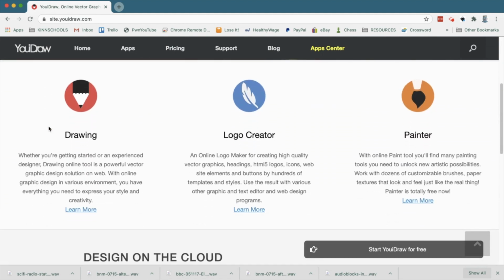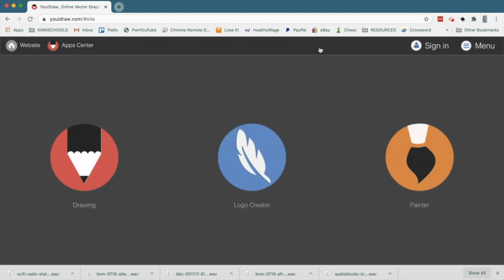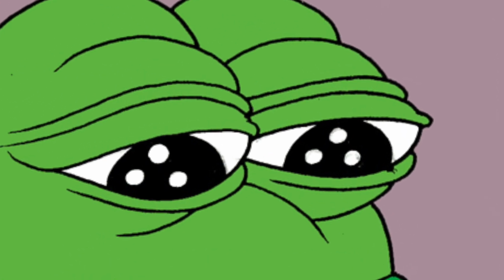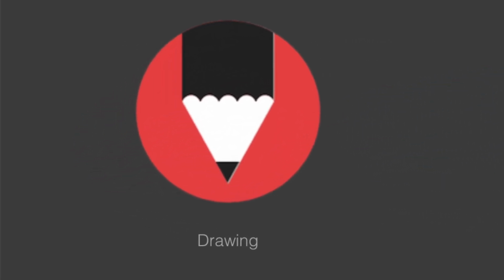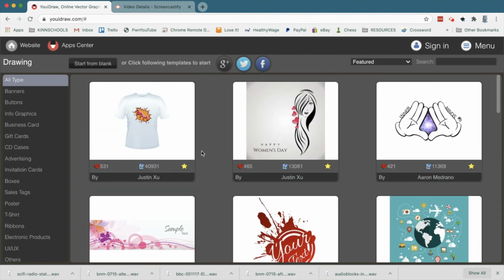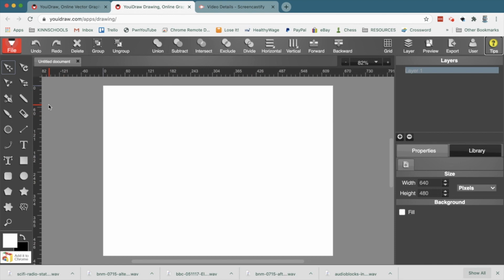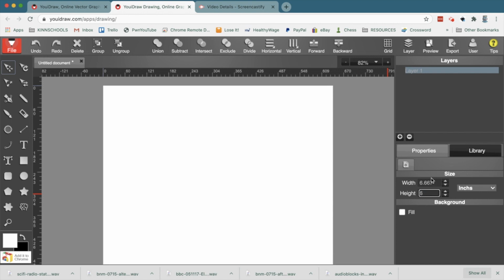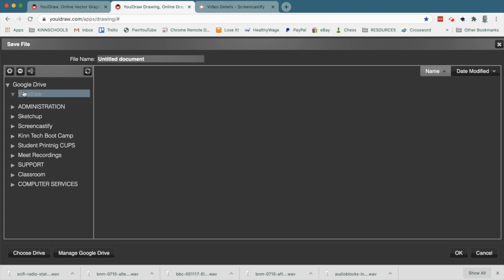01 Youidraw Introduction: Website and Apps, Pixel and Vector Graphics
01 Youidraw Introduction: Website and Apps, Pixel and Vector Graphics